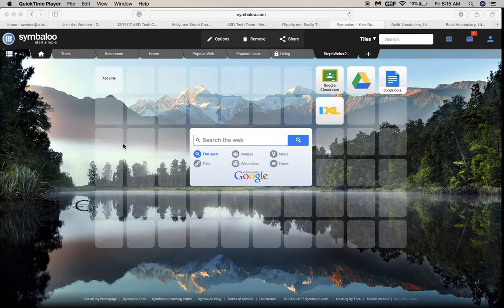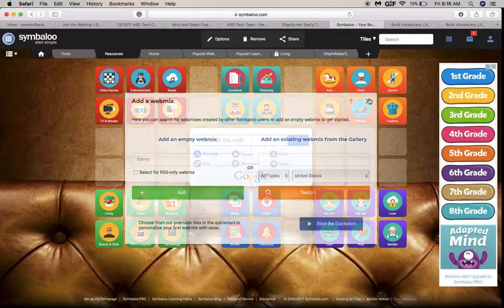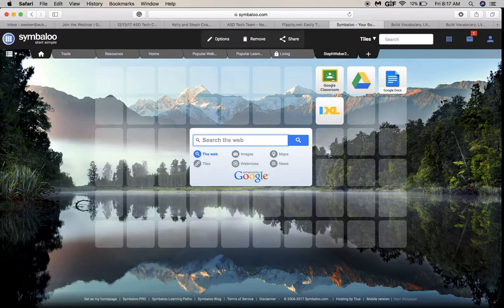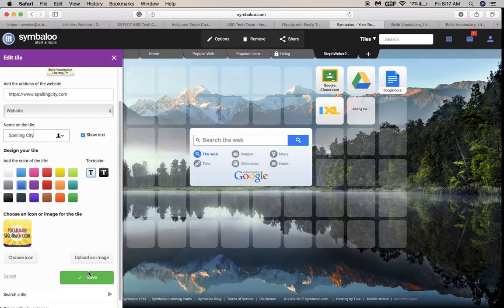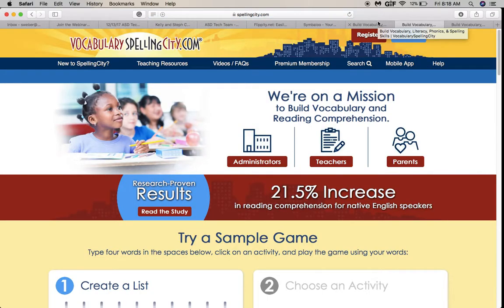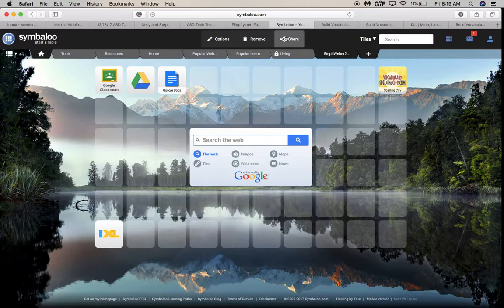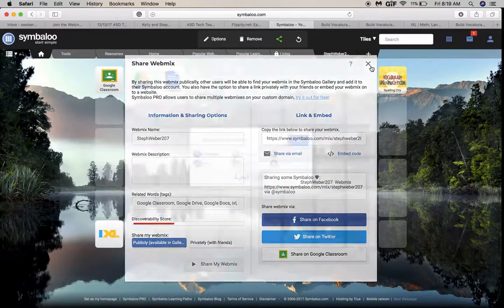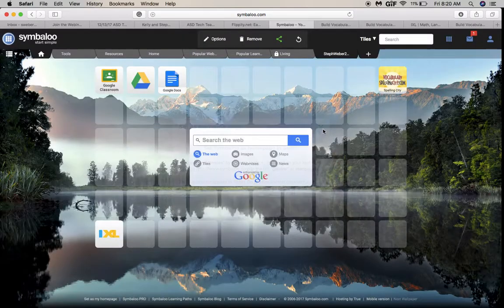Symbaloo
Quick and simple homepage for all your websites links!